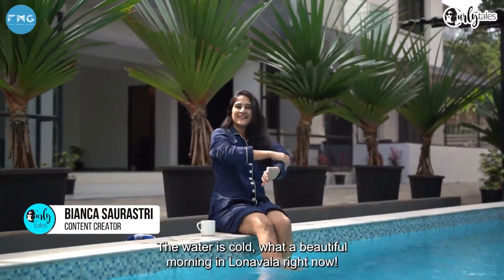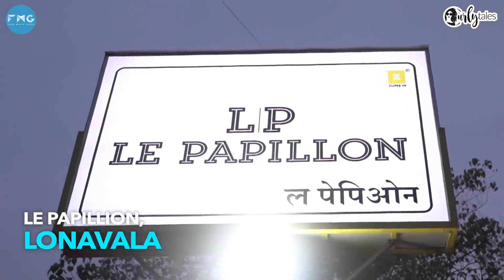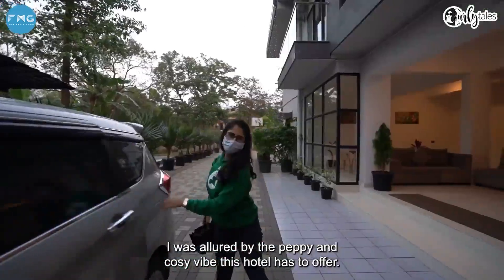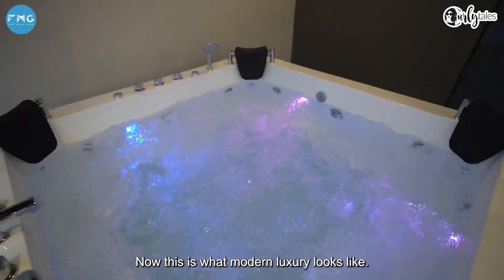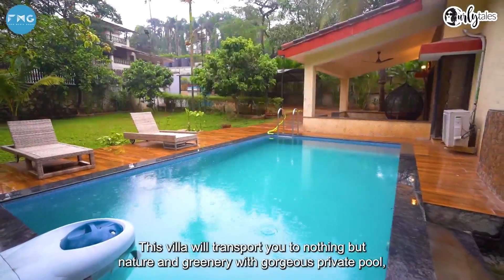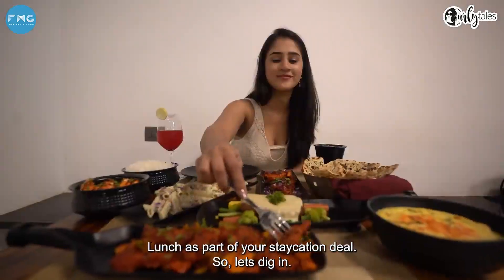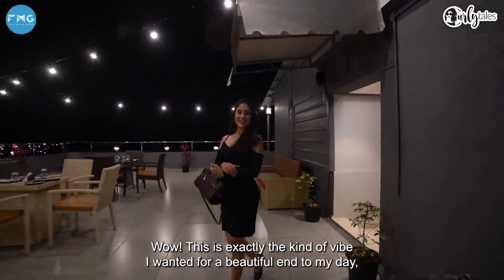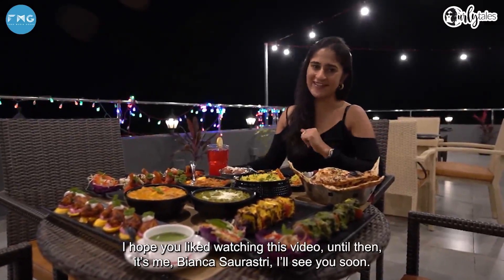Le Papillon, Lonavala | Budget Hotel in Lonavala | Close to Lonavala Railway Station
If you are looking for a budgeted hotel near Mumbai for your stay, your search ends here – At our hotel, along with well-equipped rooms, we also have a pool for you to have some tropical time enjoying refreshing beverages by the pool & having a relaxing time. There is an indoor games rooms with games like carom, chess, ludo & more.